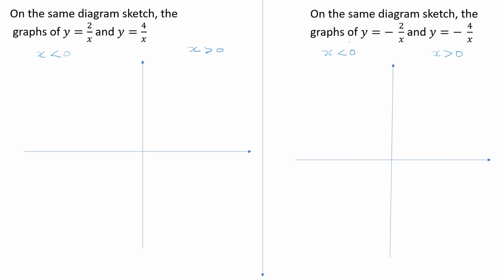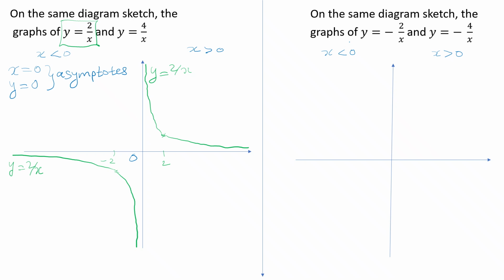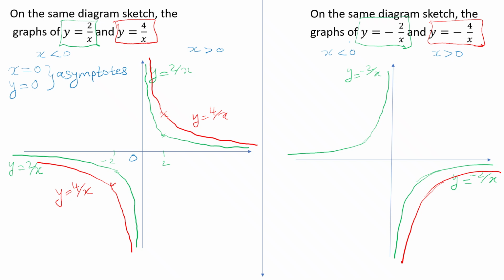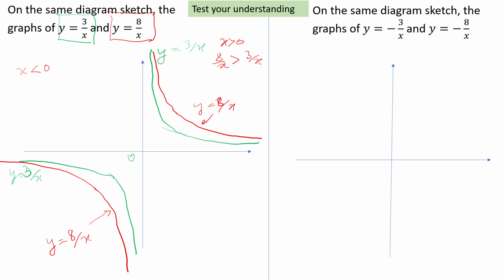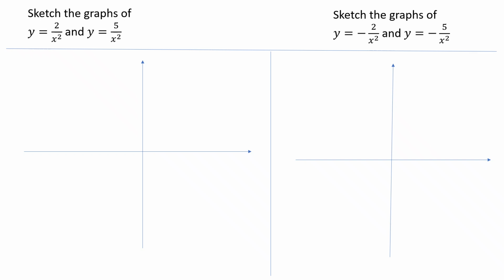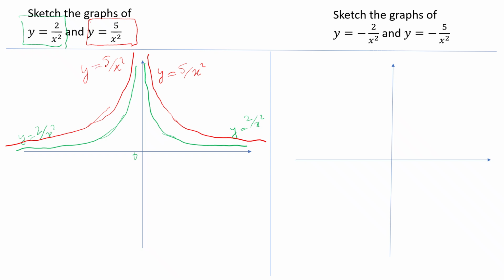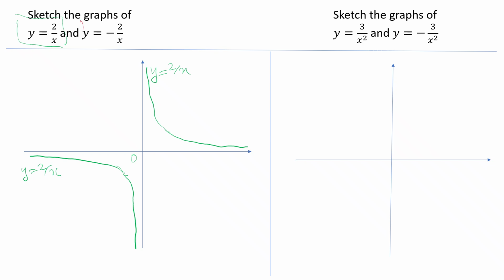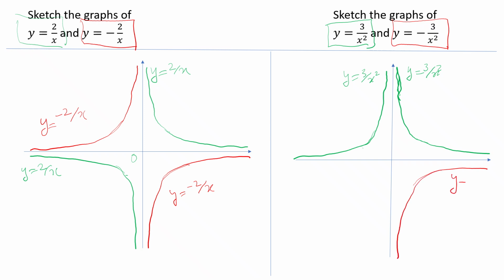Reciprocal Graphs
How to sketch reciprocal graphs | sketch two reciprocal graphs in one diagram | sketch A Level reciprocal graphs.